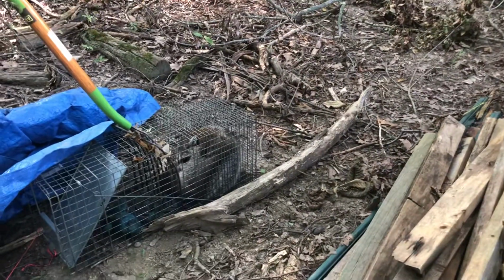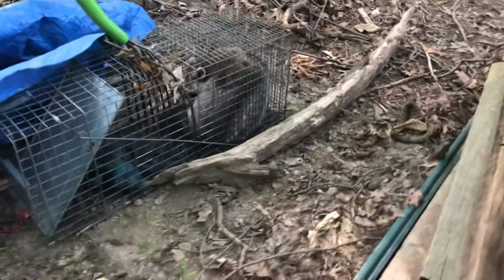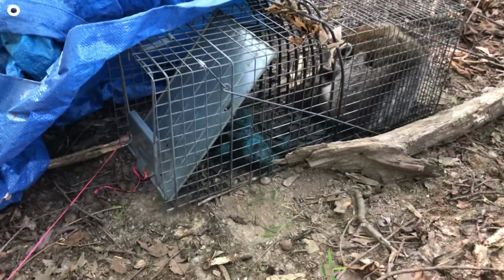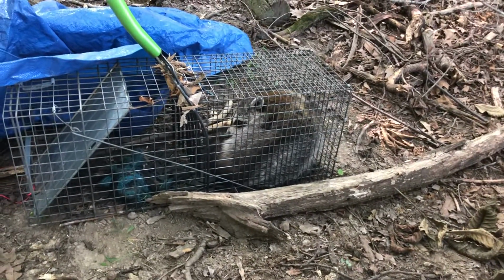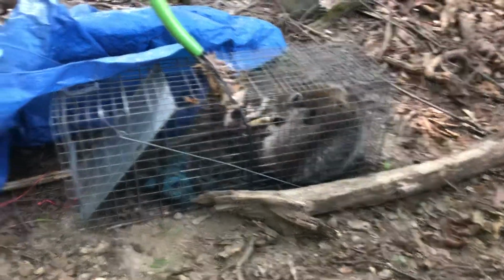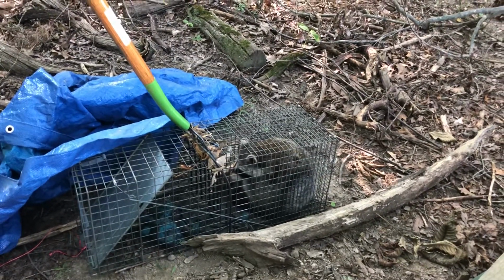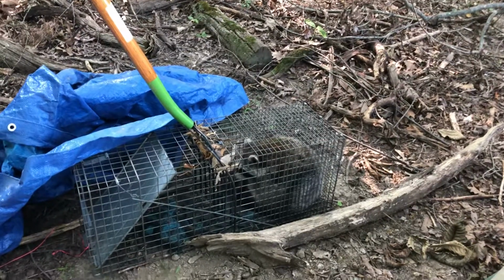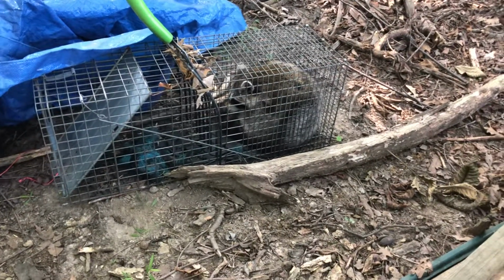#1 safe way to release a raccoon or groundhog from a cage| Release animal from cage safely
Want to show you a quick hack on a safe way to release a wild animal from a cage, such as a raccoon, porcupine, skunk, possum, groundhog or a crazy cat !   All you need is a pitchfork !